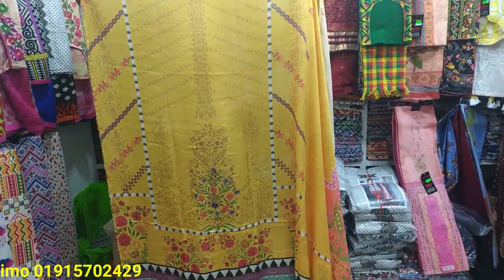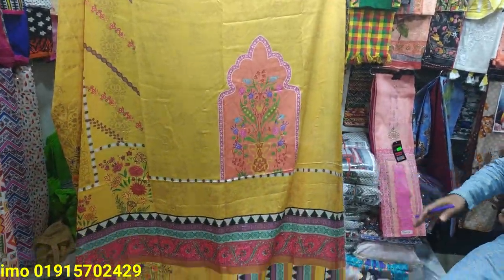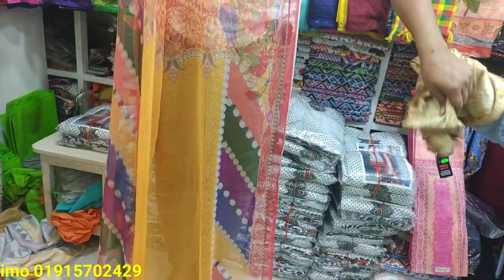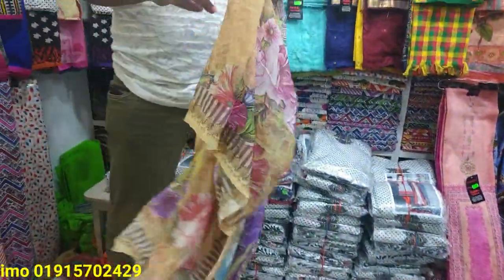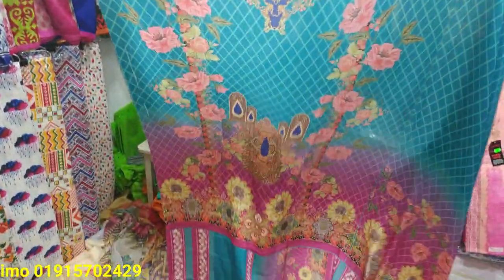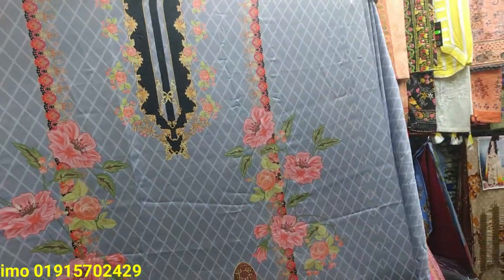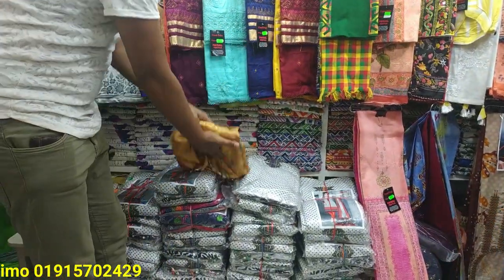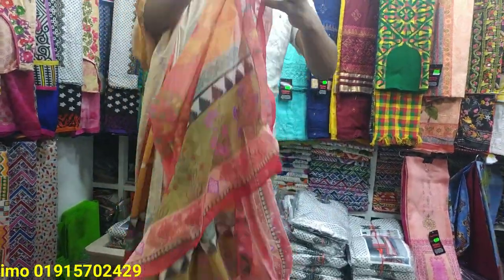exclusive samu silk এর latest design ! নিউ সামু সিল্ক কালেকশন ২০২০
যেকোনো তথ্য জানতে আমাদের সাথে সরাসরি যোগাযোগ  online number: 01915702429
আমাদের দোকানের ঠিকানাঃ ফয়সাল টেক্সটাইল, চাঁদনী চক মার্কেট ঢাকা, এটি ঢাকা নিউ মার্কেটের অপর পাশে এবং গাউচিয়া মার্কেটের সাথে। সরাসরি আমাদের শপে এসে আপনার পচন্দের ড্রেসটি নিতে পারবেন। বা কুরিয়ারের মাধ্যমে  আমারা ড্রেস দিয়ে থাকি। প্রতিদিন ঘরে বসে মার্কেট এর নতুন নতুন ডিজাইন দেখতে পারবেন।
"FAISAL TEXTILE (The New Fashion)